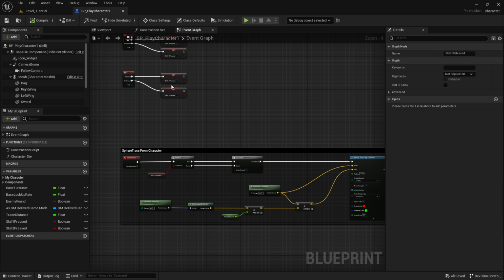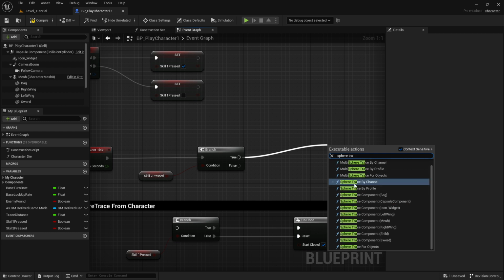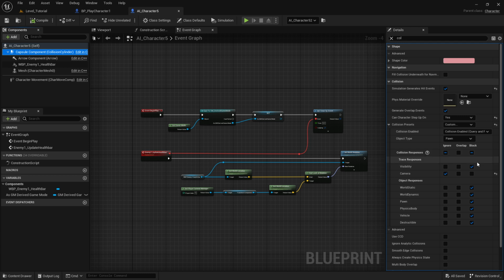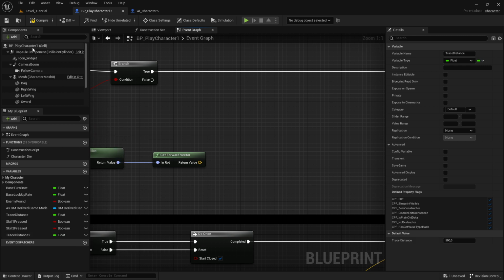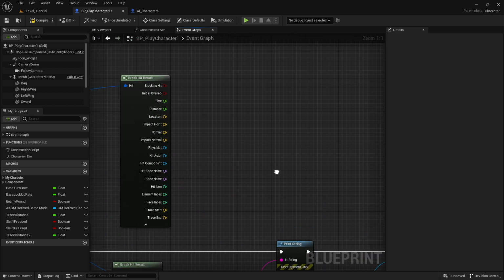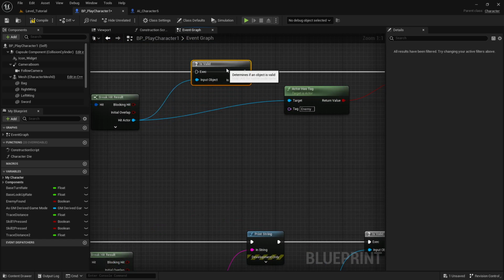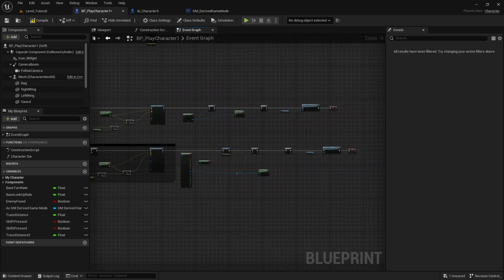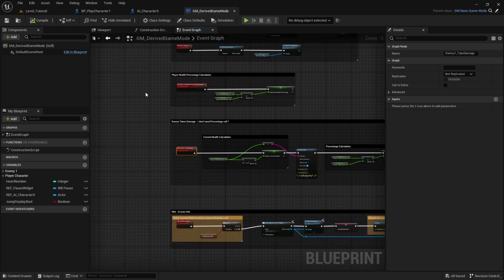UE5 - Tutorial #-53 - Game Dev - Hit Box With Trace #2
Hi,
here we reimplement the hitbox because the other one got a bug. Part 2.